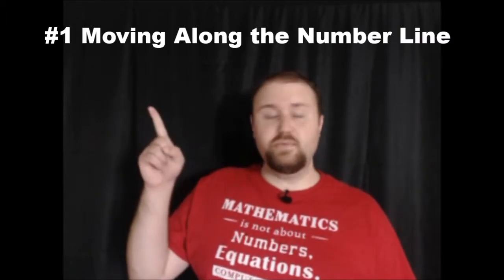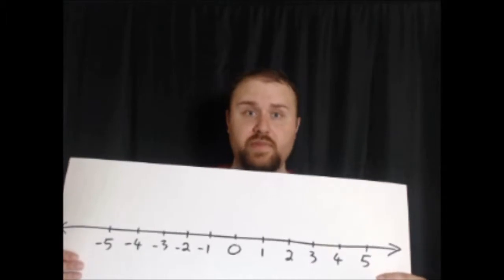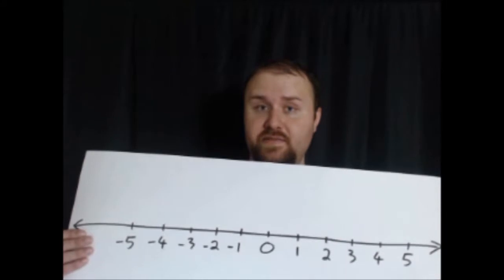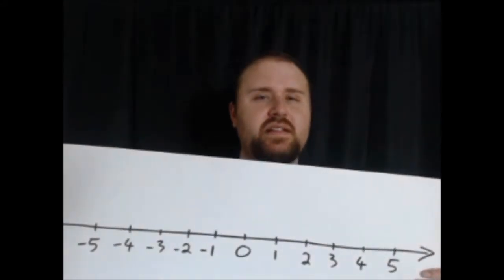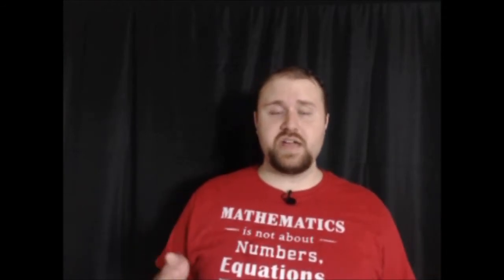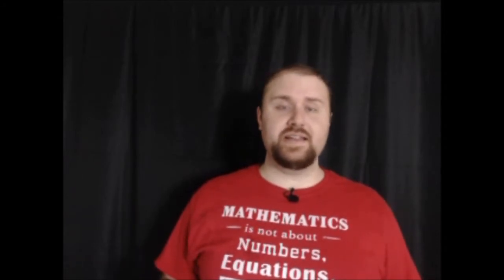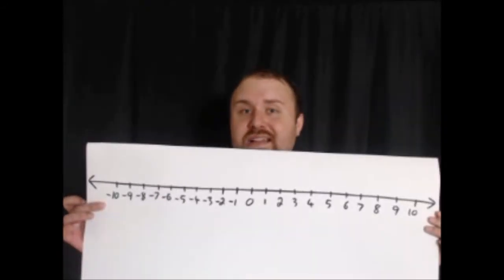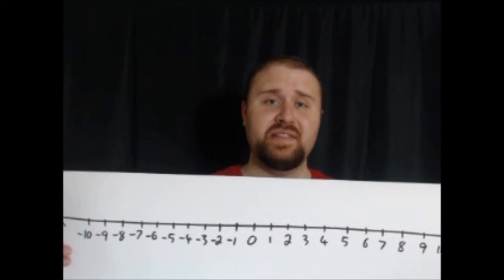A NEGATIVE TIMES A NEGATIVE EQUALS A POSITIVE: Arithmetic with Negative Numbers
We're going to take you on a trip through the world of mathematics. Come along for the ride!

This week, we're taking an in-depth look at using negative numbers, and using some strategies and rules for adding, subtracting, multiplying, and dividing with them. So get out those pencils, and get cracking.

SHARE the link with your friends.